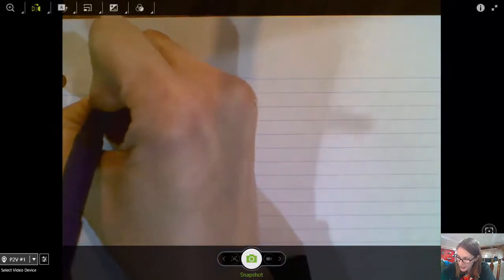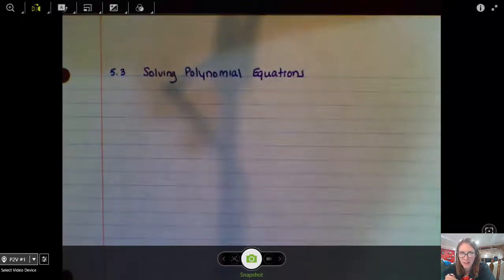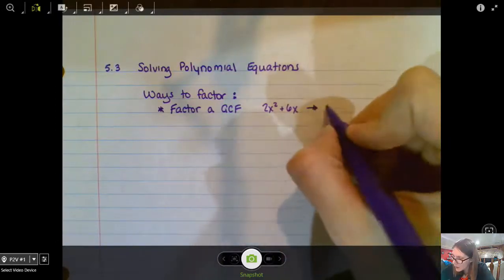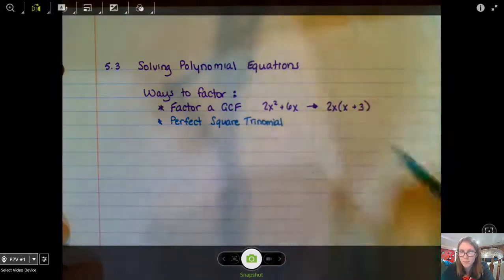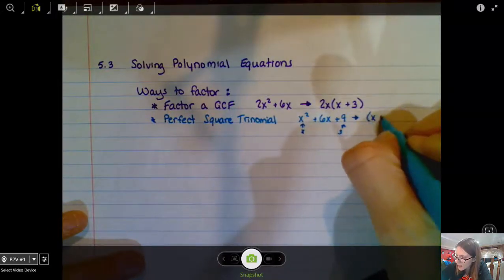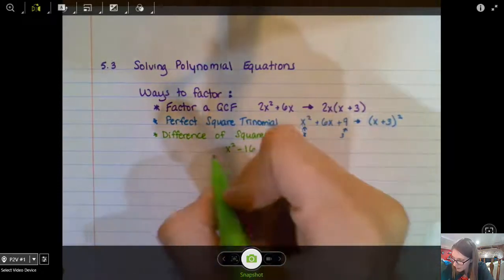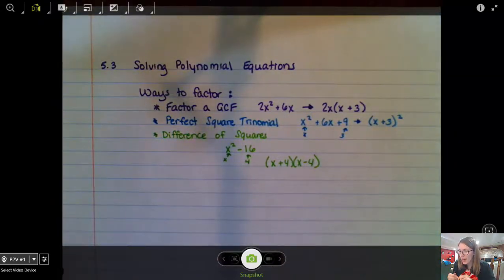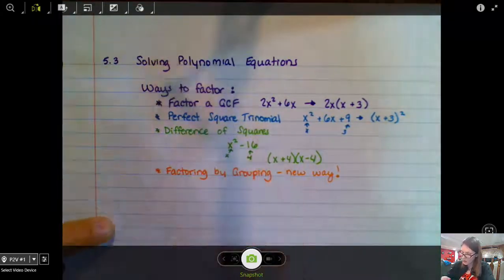5.3 Ways We Have Factored So Far